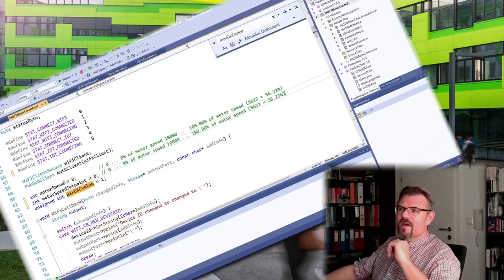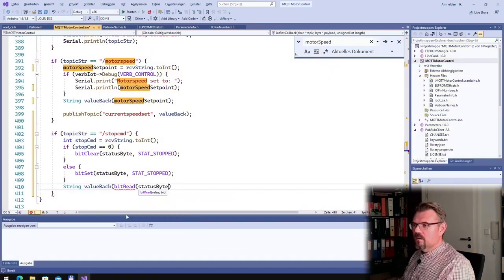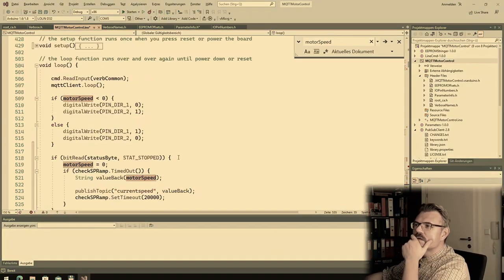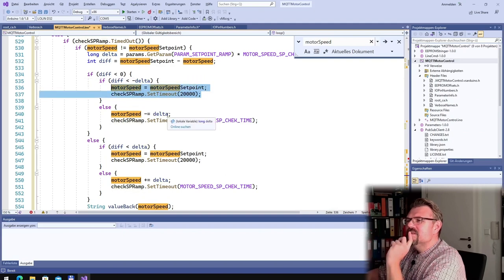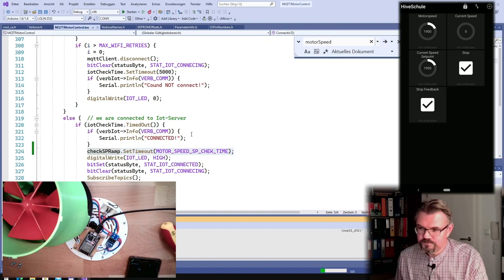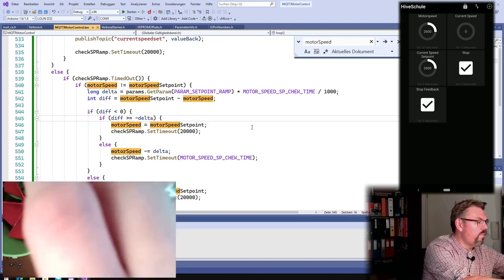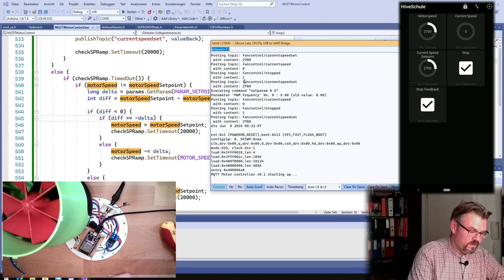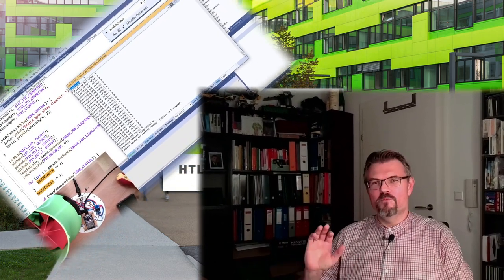PRMMC 21: Reprogramming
I do some adaptations in my program to make it work better:
No sudden setpoint changem a stop command and some detailed feedback.